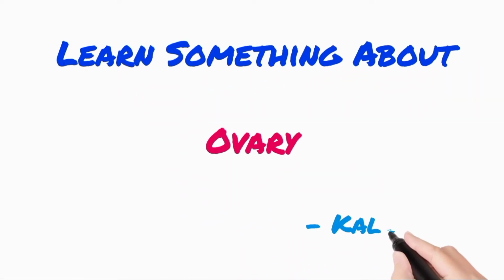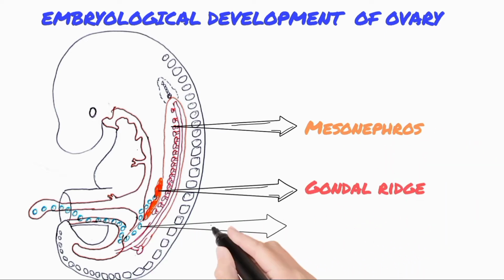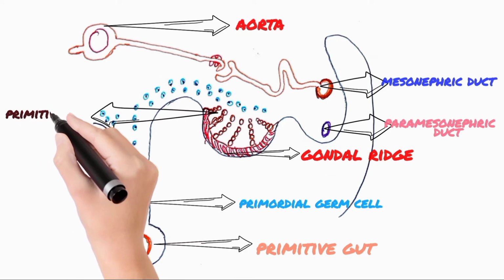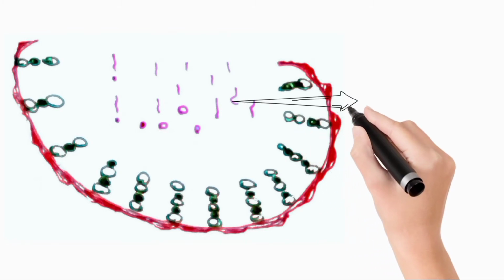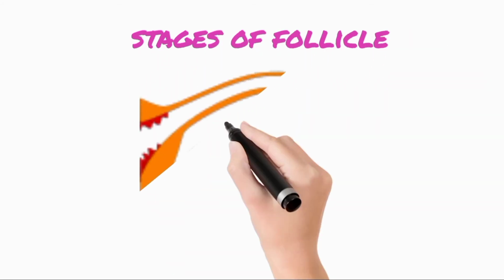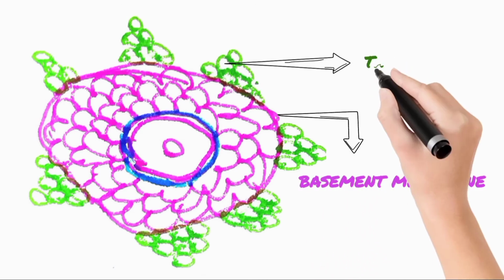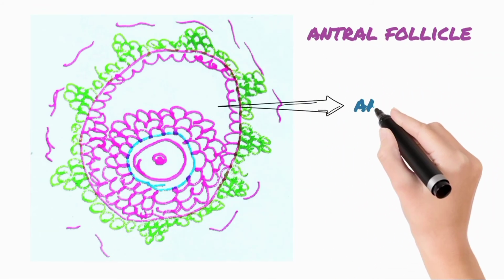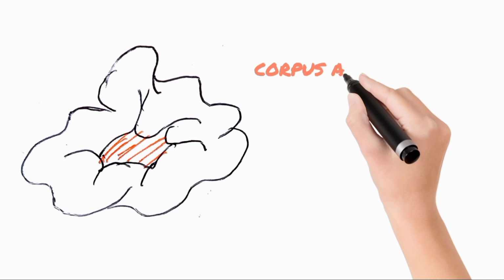Ovary -Embryological development and follicular changes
A Medical Student's first try!